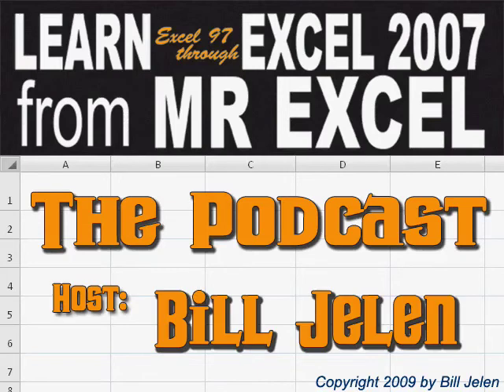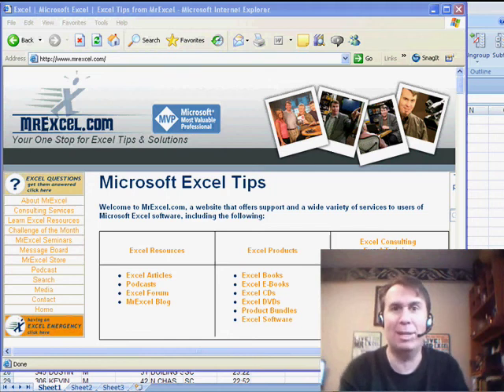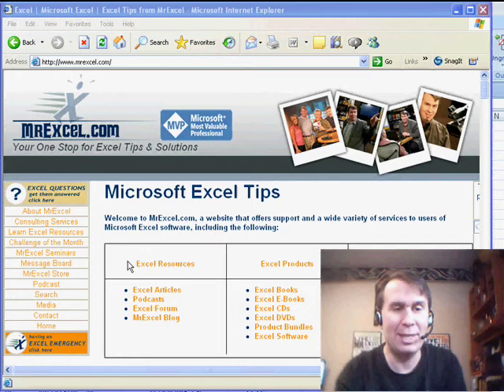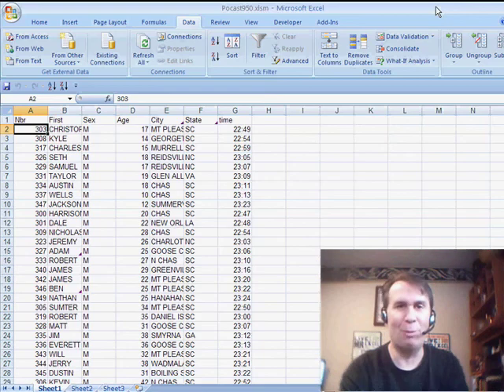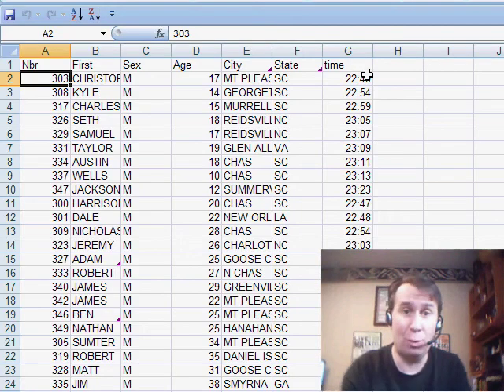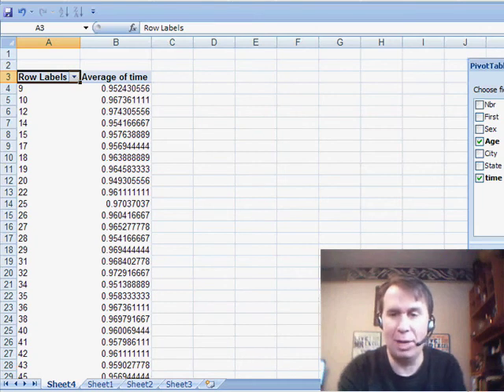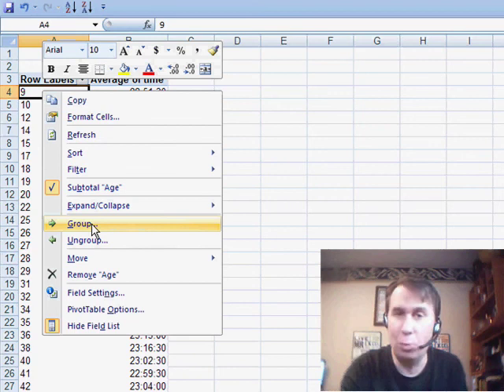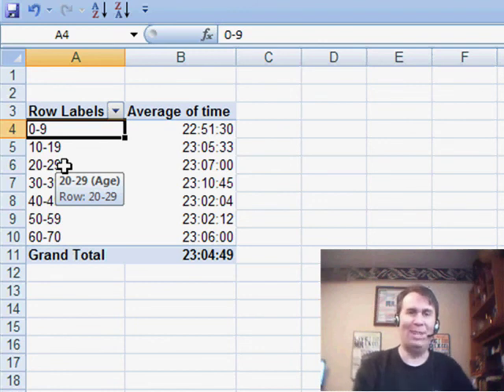Excel - Group Age Bands in a Pivot Table - Episode 950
Microsoft Excel Tutorial: Group Age Bands in a Pivot Table.

Welcome back to the MrExcel netcast.

Now, let's get back to the topic at hand. In our previous episode, we used VLOOKUP to group data by age ranges. But today, we're going to show you how to do it even more efficiently using pivot tables. For example, let's say you want to find the average time for each age group. With a pivot table, you can easily do that by putting the ages in the row labels and the times in the heart of the table. Then, change the calculation to average and voila - you have your results.

But wait, there's more! You can also quickly group the ages into 10-year increments by right-clicking on the first age and selecting "group". This is a great way to analyze statistics for each age group without having to use VLOOKUP. And just like that, you have a powerful tool to help you make sense of your data.

I want to thank Steve for sending in his question, which inspired this episode. And I also want to thank the car company for their offer, but we'll stick to our principles and keep our podcast commercial-free. Remember to stop by the MrExcel store for all your Excel needs and support us in keeping this netcast free for everyone.

Table of Contents:
(00:00) Annoying commercial dilemma
(00:20) Reminder to visit MrExcel store
(00:30) Using VLOOKUP to group data by age
(01:30) Using pivot tables to find average time by age group
(02:18) Quick grouping of data in pivot table
(02:50) Thanking viewer for question and car company for offer
(03:00) Encouraging viewers to visit MrExcel store
(03:10) Clicking Like really helps the algorithm

This video answers these common search terms:
Annoying commercial
Average time calculation
DVDs and books
Excel question
Grouping data by age
Money offer
MrExcel store
Numeric field grouping
Offer from car company
Pivot table
Power excel seminar

A big car company offered a boat load of money to put an annoying ad in this podcast for the next two months. Then; a fast way to group age data using a pivot table. Episode #950 shows you how.